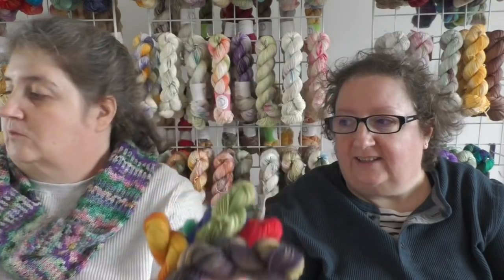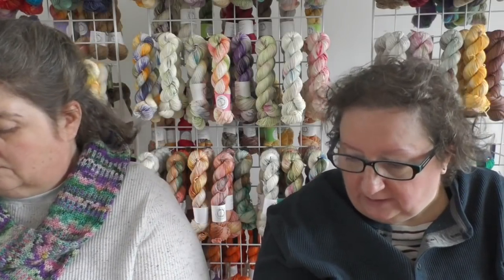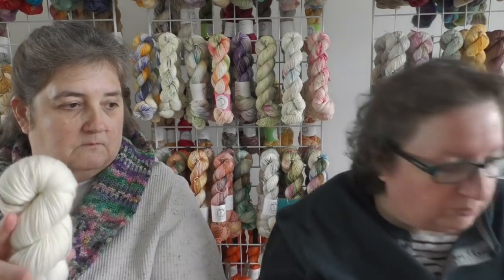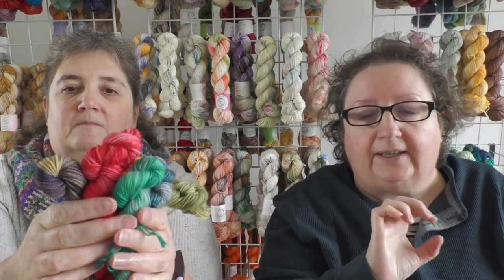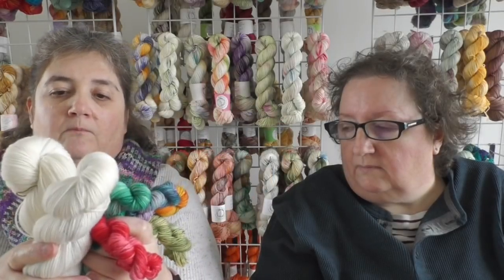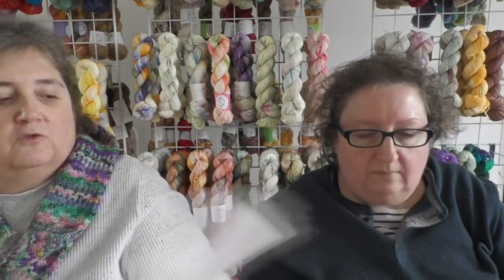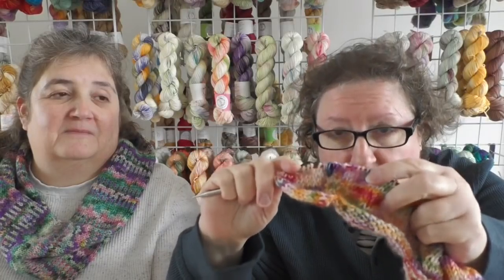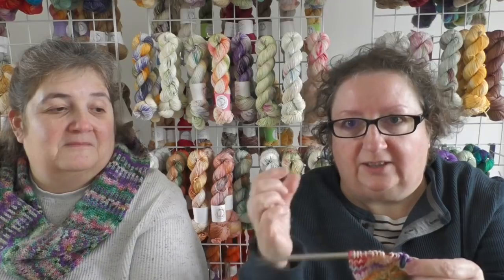The Crafty Toads - Episode 158 - And...May’s Fairy Tale is...